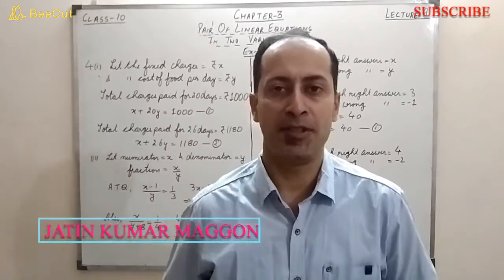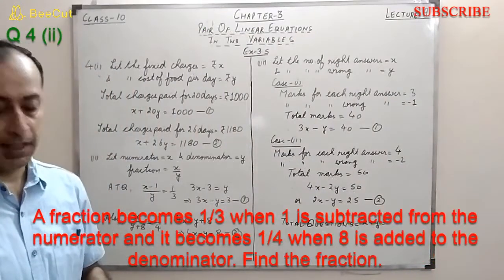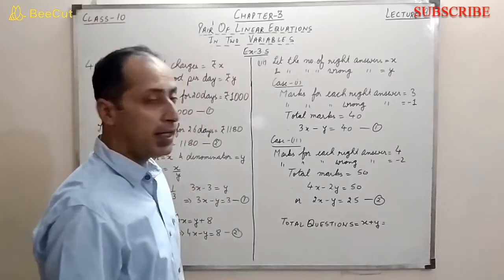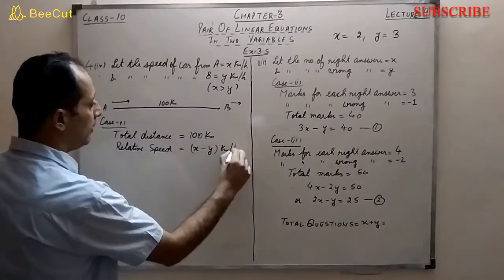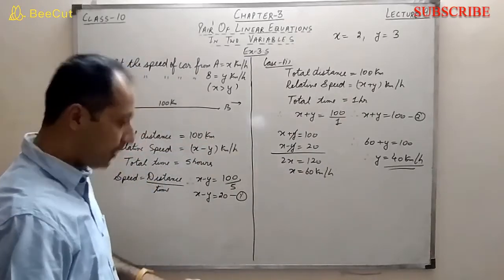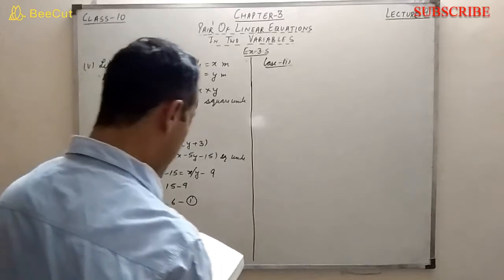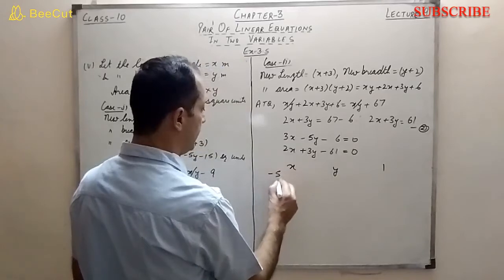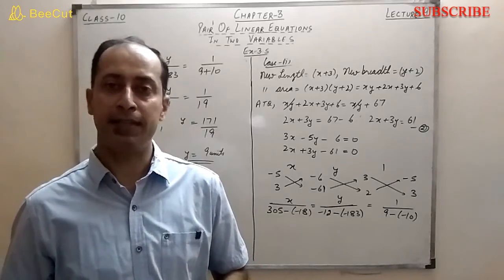Ch 3 Pair Of Linear Equations In Two Variables (Lecture 9)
In this video I have discussed some statement questions of Ch - Pair of Linear Equations in Two Variables of Ex - 3.5 for grade 10 students.